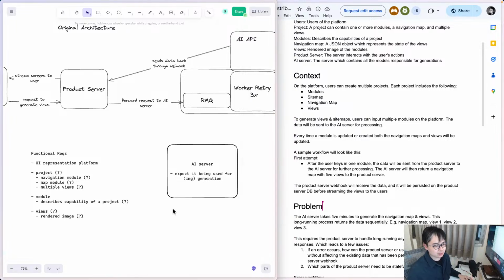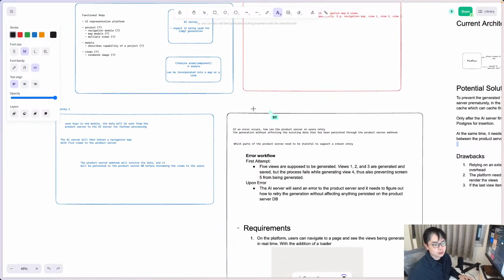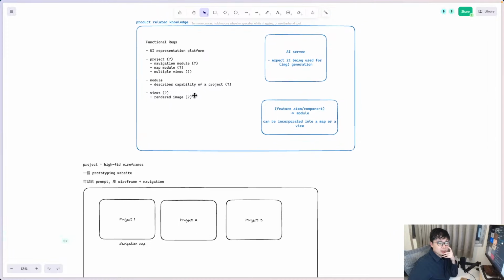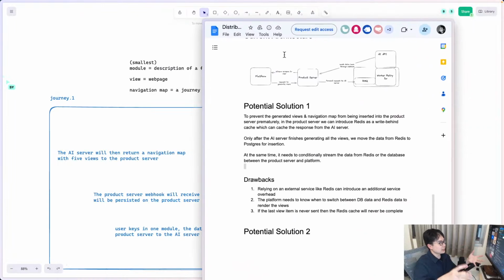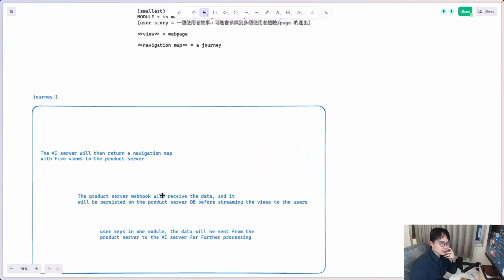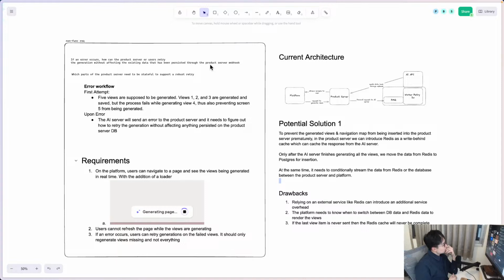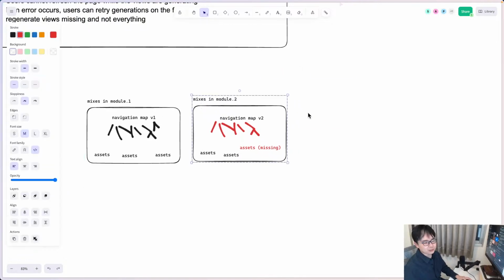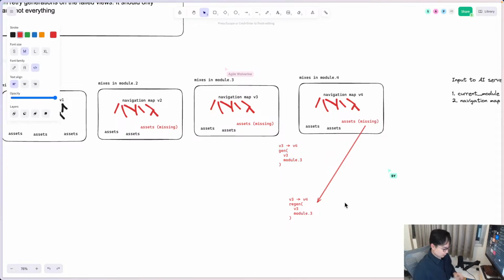[WSA x RCS] Late Night System Design!